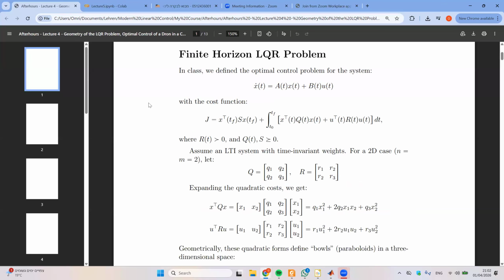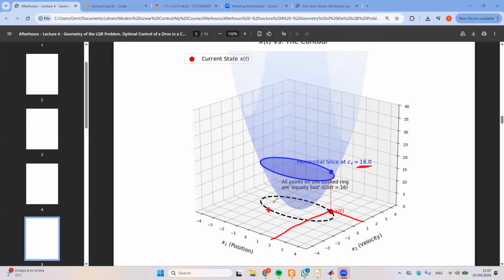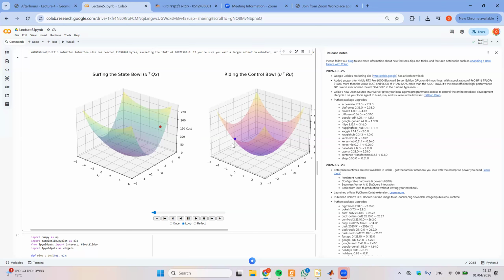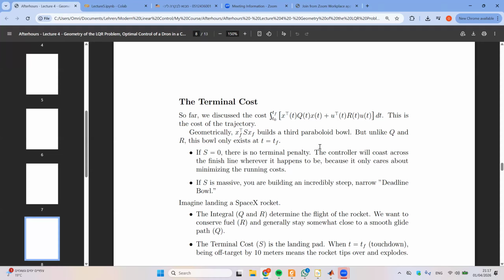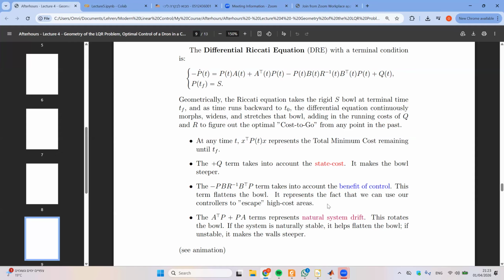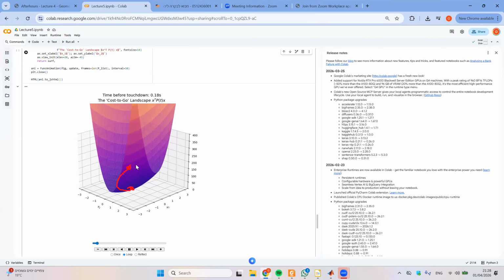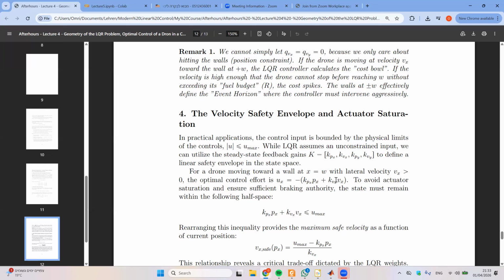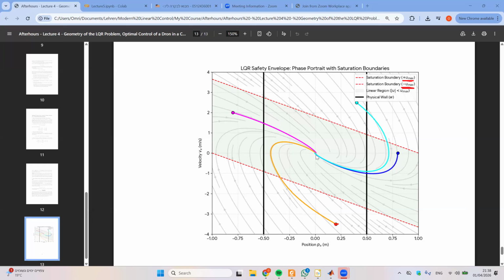Intro to Modern Linear Control - Afterhours - Session 4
Welcome to another session of Control After Hours! In Lecture 4, we step away from the pure algebra and dive into the beautiful, intuitive geometry behind the Linear Quadratic Regulator (LQR). Have you ever wondered what the math is actually "seeing" when it calculates an optimal trajectory?

We visualize the cost functions ($Q$ and $R$ matrices) as 3D paraboloid "bowls" and explore how the LQR algorithm perfectly balances "surfing down" the state-error bowl while minimizing climbing up the control-effort bowl. We also discuss what the Terminal Cost ($S$) means in the real world using a SpaceX rocket landing analogy.

In the second half, we apply these concepts to a real-world scenario: Optimal Control for a drone navigating a constrained environment (a narrow hallway). We'll look at the "Event Horizon" of hitting a wall and how actuator saturation limits dictate a strict velocity safety envelope for the drone.